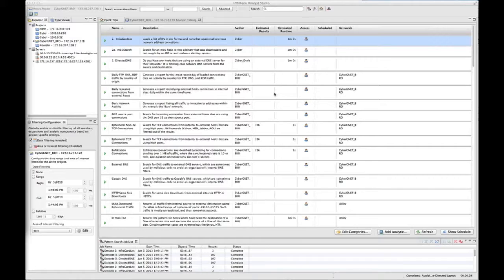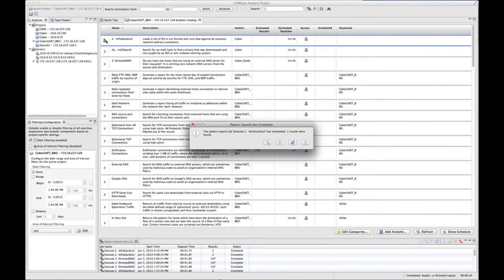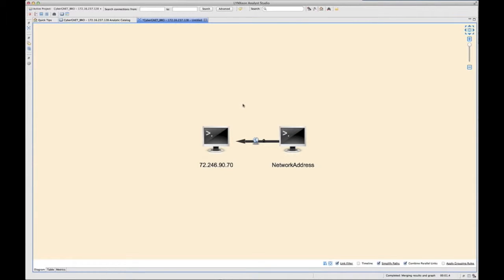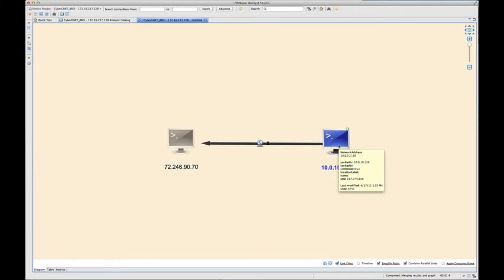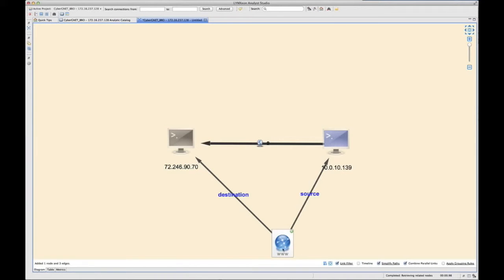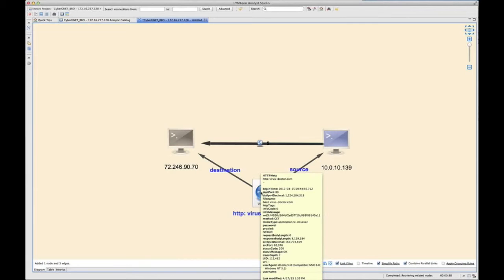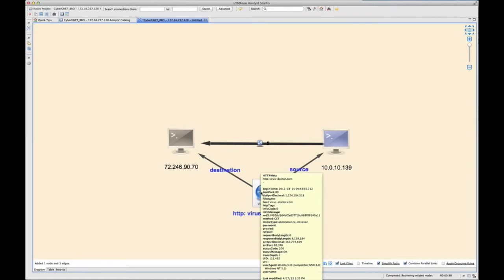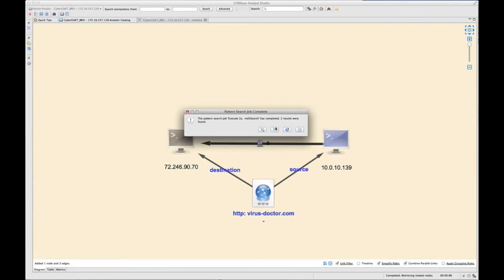Security Analytics for Actionable Threat Feed Intelligence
Threat feeds are a great source of intelligence for security analysts. Unfortunately, you may get multiple lists from multiple sources in varying formats that are not easily manipulated or searchable. So how do you use them effectively? In this screencast, we demonstrate how security analytics and visualization can help you quickly mine this rich source of intel and hunt down active threats on your network.